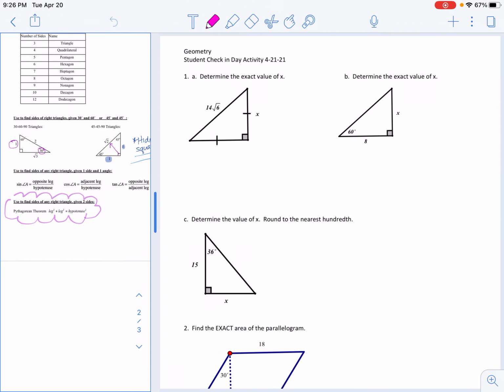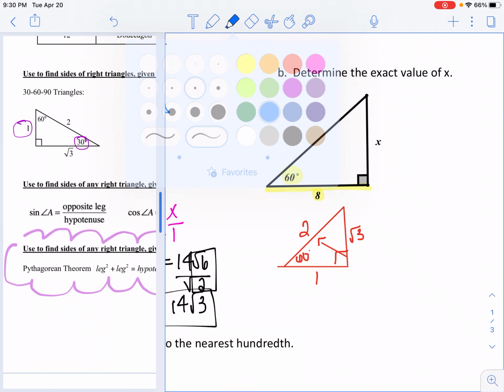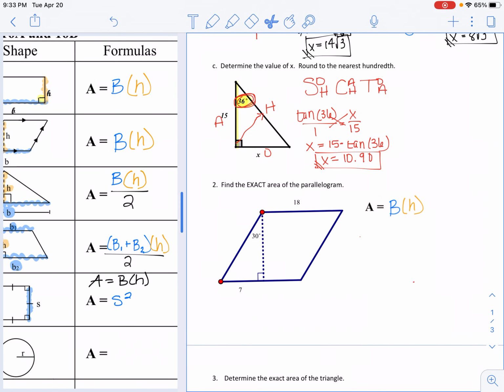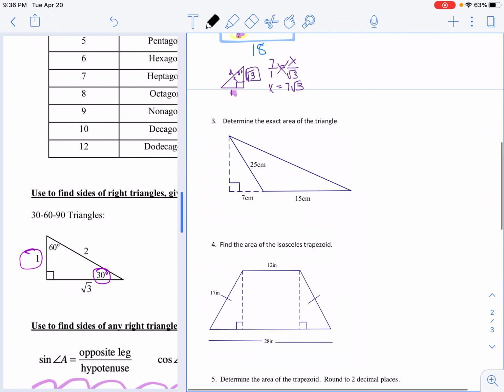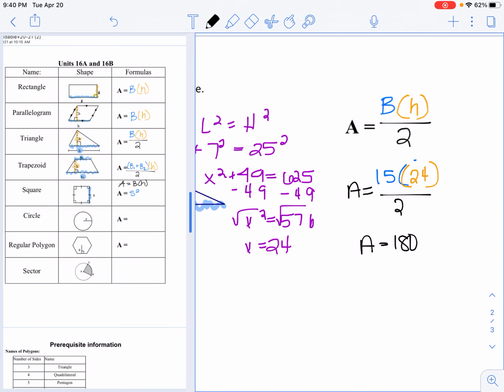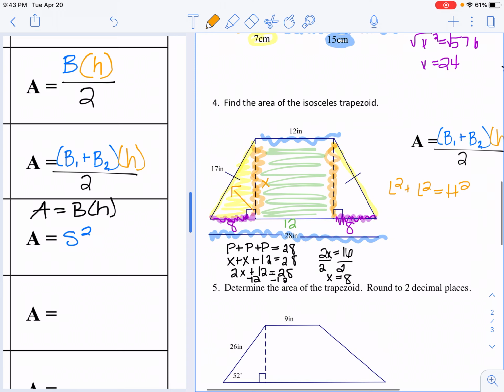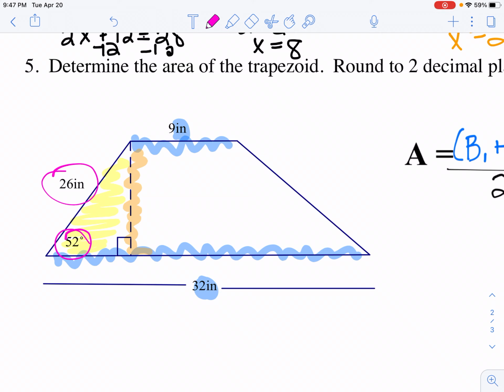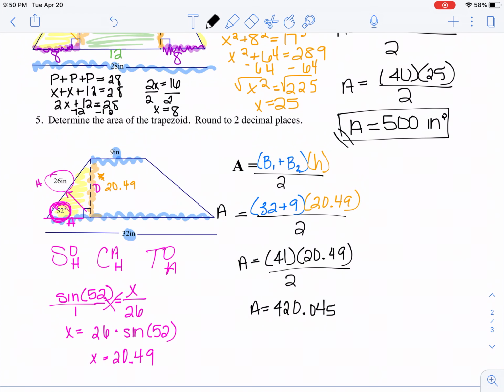April 20, 2021